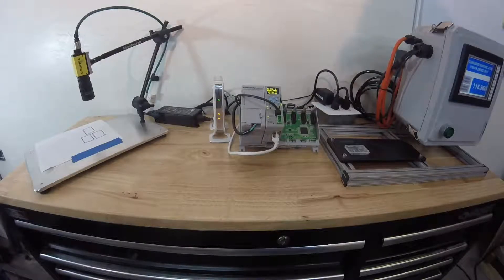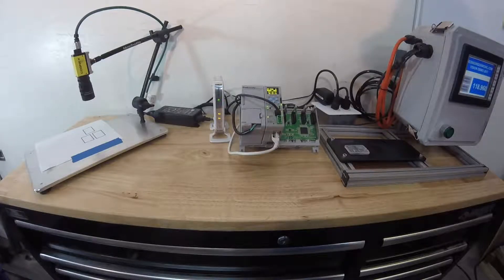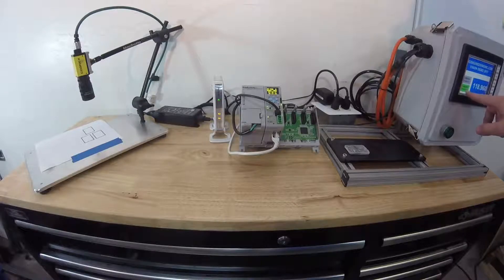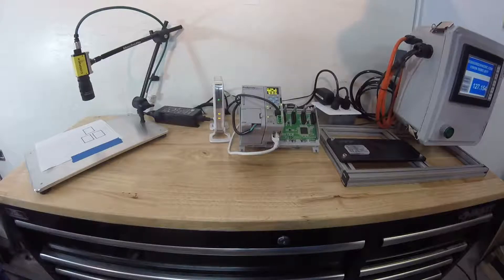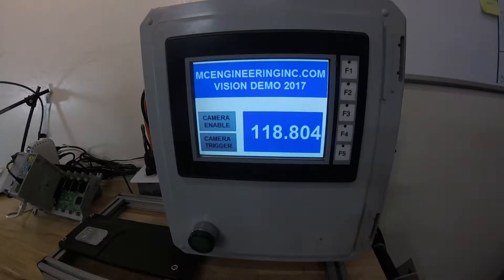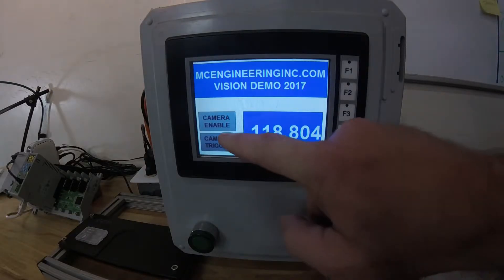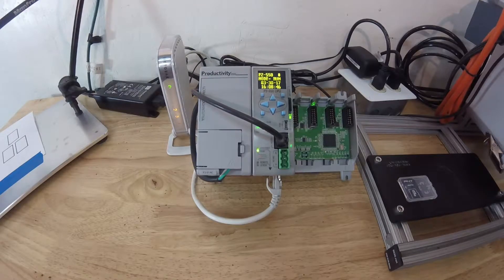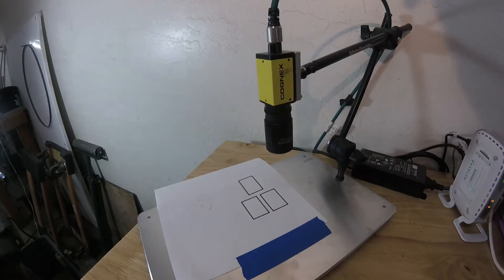Cognex Vision Demo 1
A brief explanation of a stand alone Cognex vision measurement system.  We are using a Productivity 2000 plc, and a C-more micro HMI.  The advantage of this system is it is capable of networking and has data storage that is accessible on an existing network.